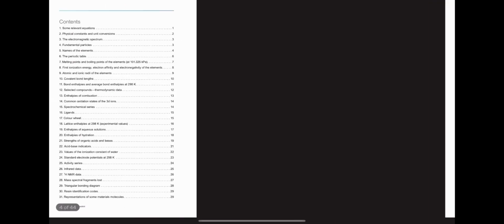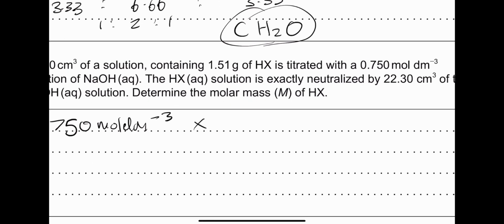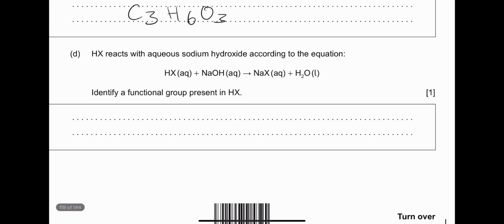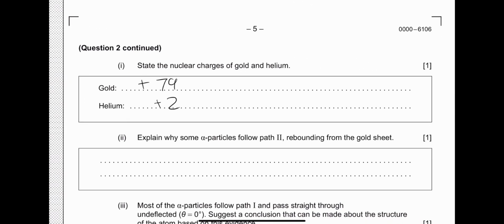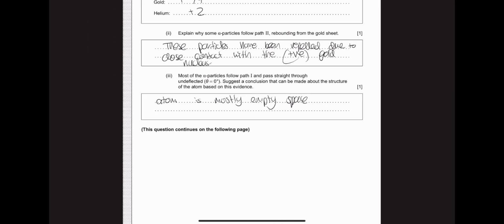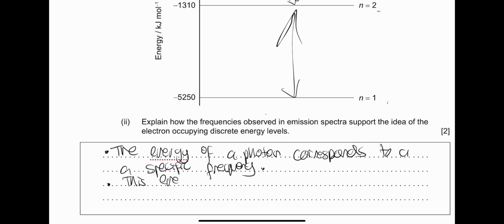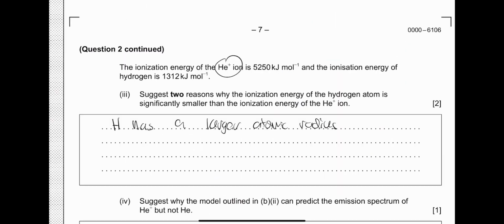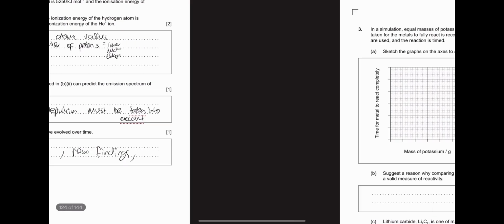IB Chemistry SL Specimen Paper 2 FULL WALKTHROUGH (New Syllabus | PART 1/2)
This is a detailed guide for the specimen paper 2. This paper is for the IB chemistry new syllabus.

Note:  I have verified all the answers I got for the paper with the mark scheme , and they are all correct.